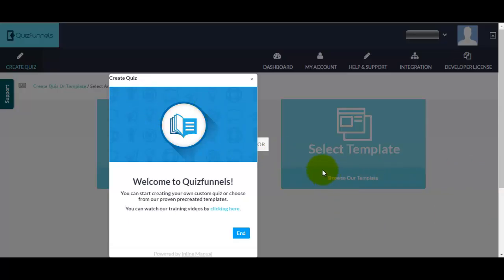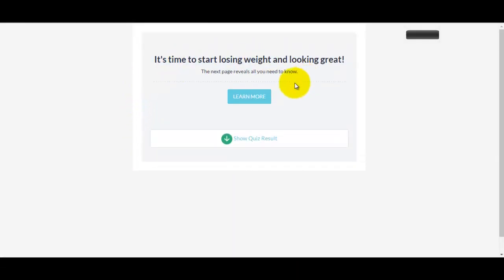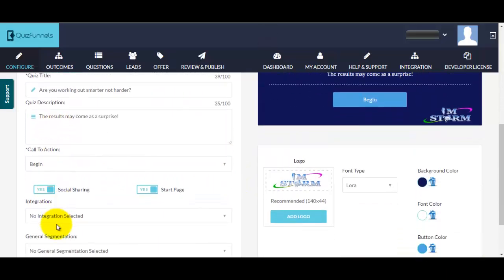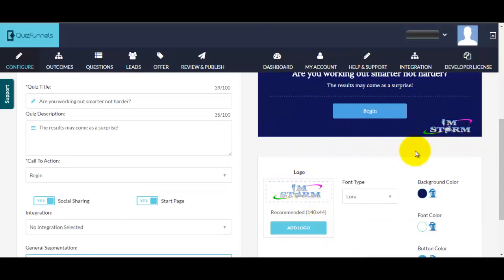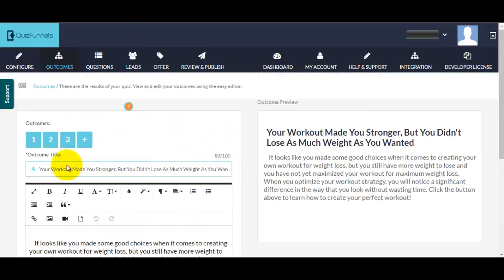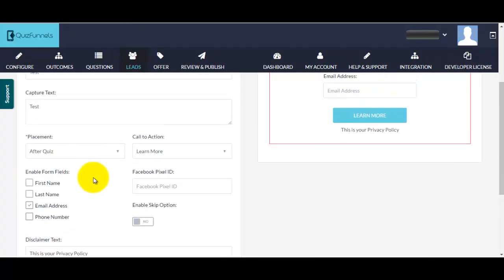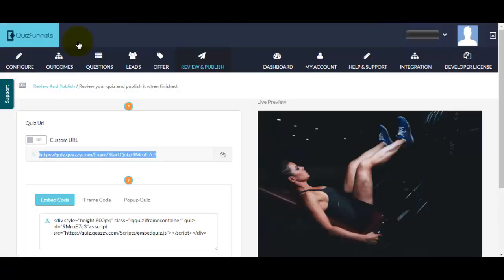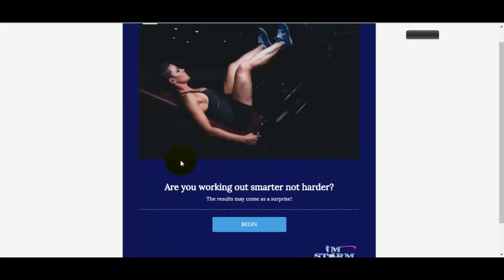QUIZZ FUNNELS REVIEW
Quizfunnels is the latest lead generation software that captures highly engaged leads through quizzes and assessments. A next-generation quiz app that assists in segmentation.